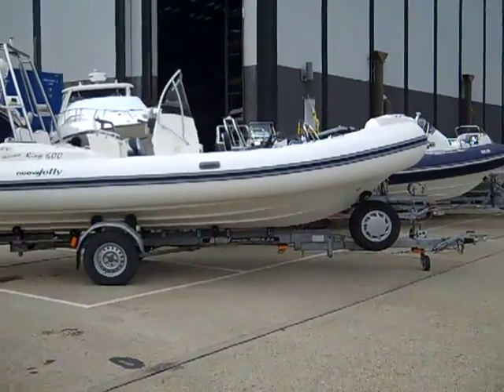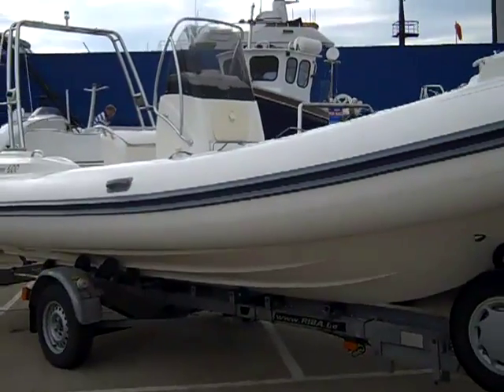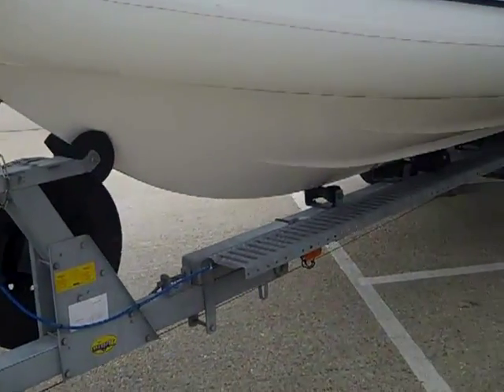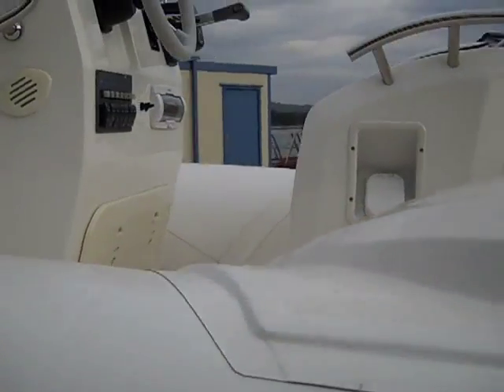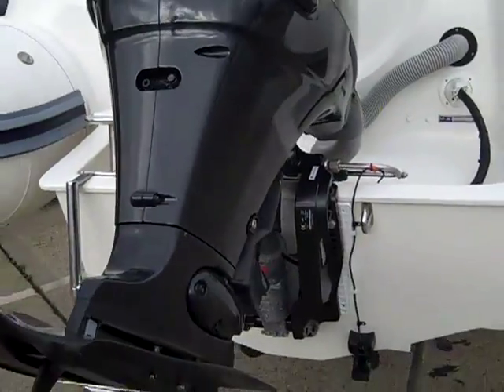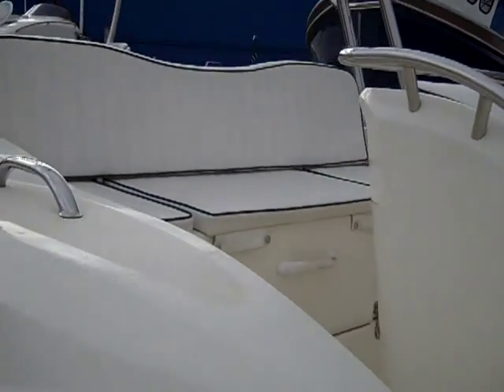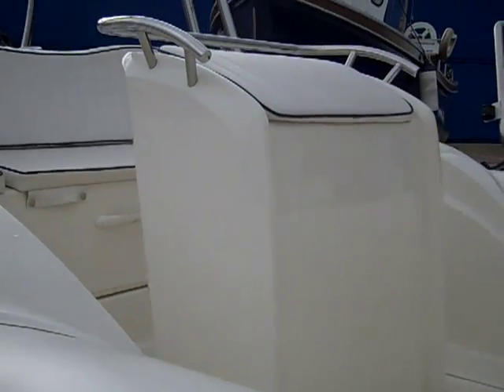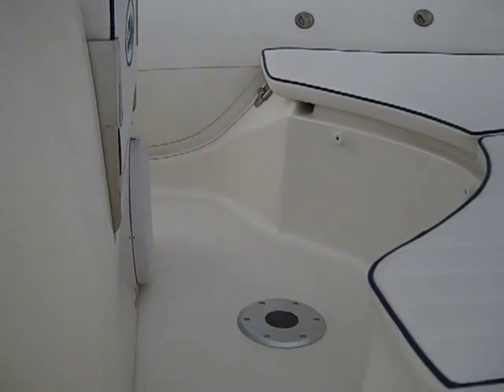Nuova Jolly King 600 RIB with Suzuki 115Hp and Trailer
The Nuova Jolly 600 (King) is a fantastically luxurious, spacious and social 6m RIB.

This Nuova Jolly 600 has been equipped with a Suzuki 115hp 4-Stroke outboard which creates a comfortable cruising speed of 25-30 knots and a top speed of 35+knots. The Nuova Jolly also features a Garmin Depth sounder, Sony stereo system and VHF radio.

The boat has been designed with cruising and water sports in mind and the extra touches make life much easier.  The bow of the boat features an anchor roller to make it simple and painless to stop for lunch, the entire bow area converts into a very large sun pad with room for three adults and there is a removable table to make lunch far more civilised. At the stern of the Nuova Jolly 600 there is a boarding ladder and even a fresh water shower to rinse off after a dip in the sea or some water-skiing.

Seating on the boat is distributed across a console seat for one person, a helm position for 1 or 2 people and a large bench seat large enough for 3 adults.

Price:
£19,995.00

Engine:
Suzuki 115Hp 4-stroke (Approx 260 hours)

Seating for 6:
3 person rear bench seat
2 person helm seat
1 person console seat

Instrumentation:
Garmin Fishfinder
Sony iPod Stereo with speakers
VHF Radio
Compass

Extras:
Internal Fuel tank and Fresh Water tank
Picnic Table
Hydraulic Steering
Double A-frame with navigation lights
Anchor Locker
Mooring Lines
Covers:  Console and all over.
Roller Coaster Trailer

Part exchanges welcome.Recorded on December 31, 2009 using a Flip Video camcorder.